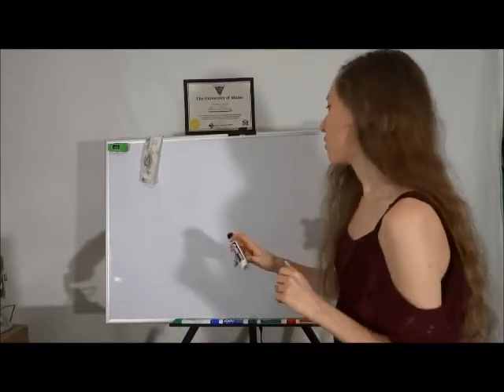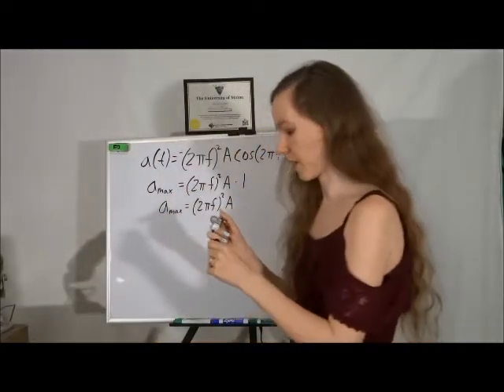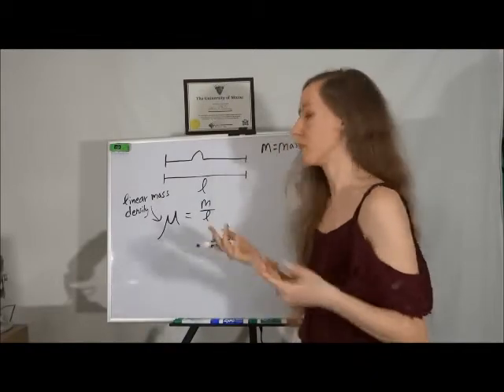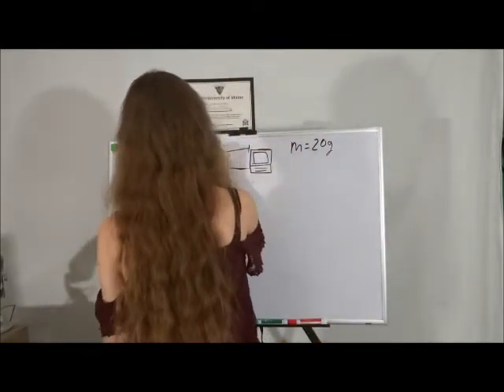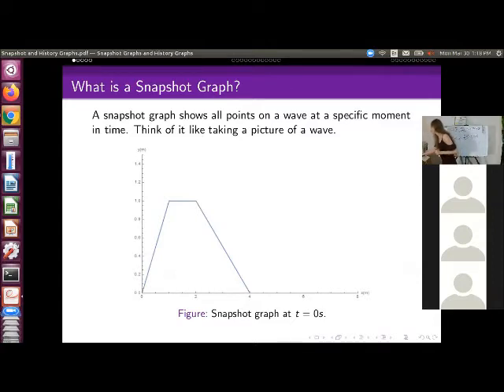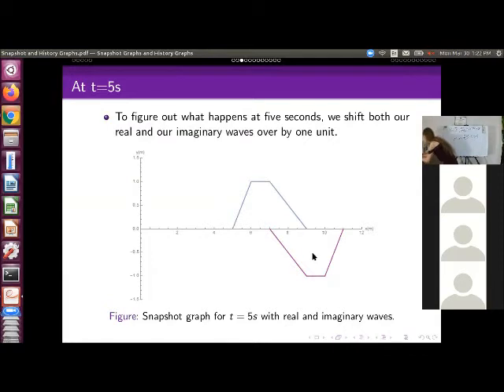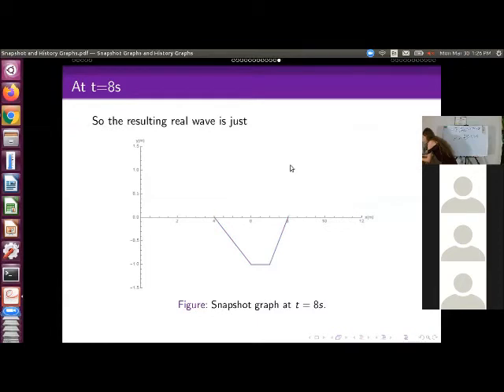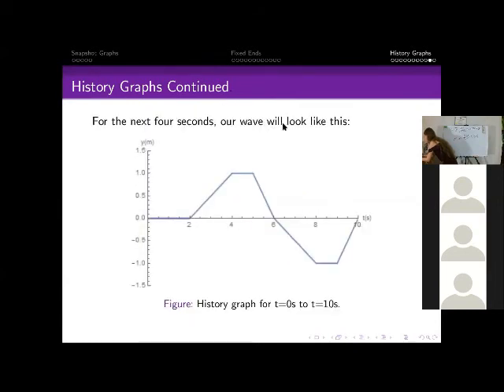Wave Properties, Snapshot Graphs, and History Graphs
This is my lecture for my PHY 112 sections on March 30th, 2020.  We covered some wave properties, as well as snapshot graphs and history graphs.